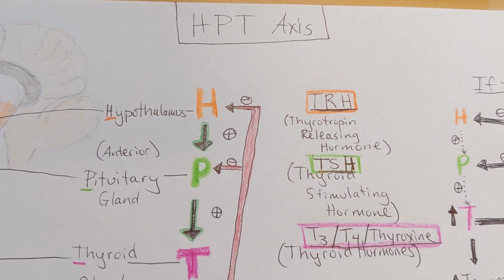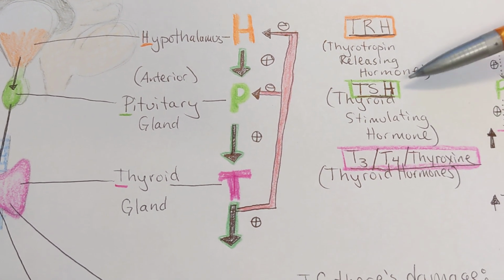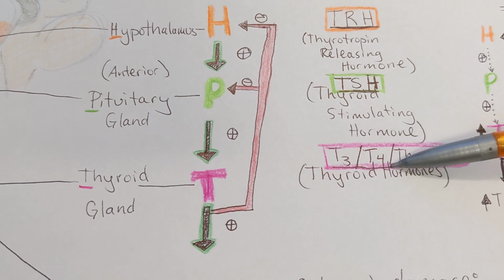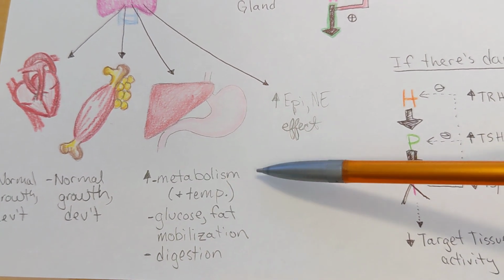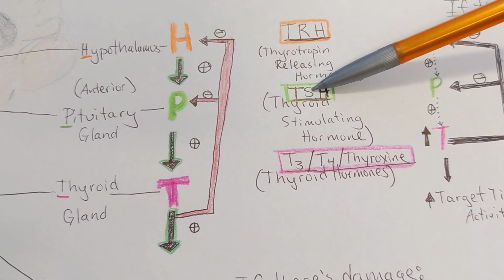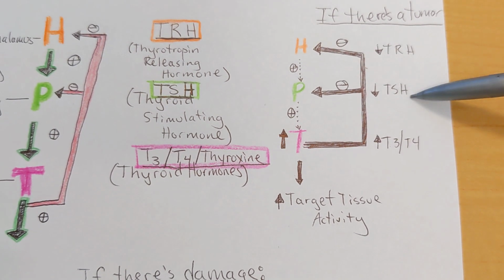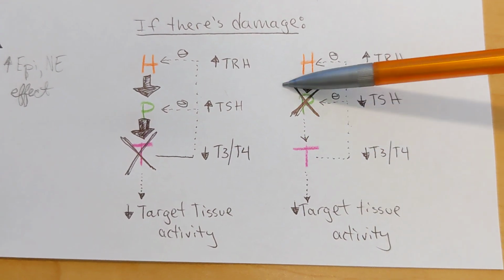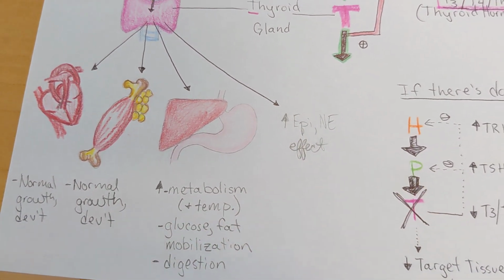HPT Axis Summary